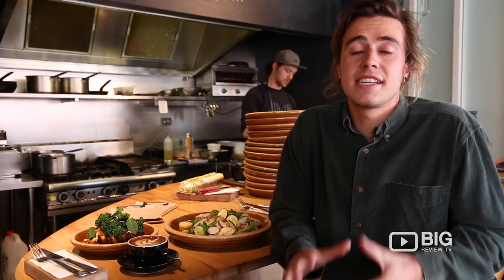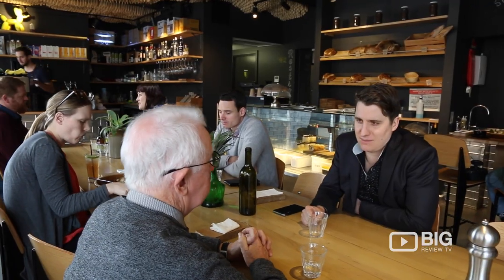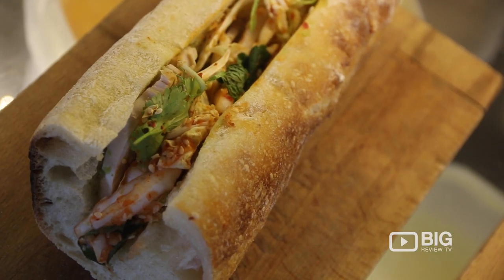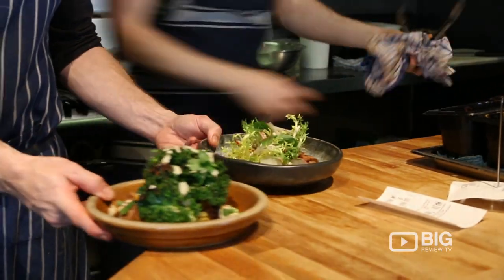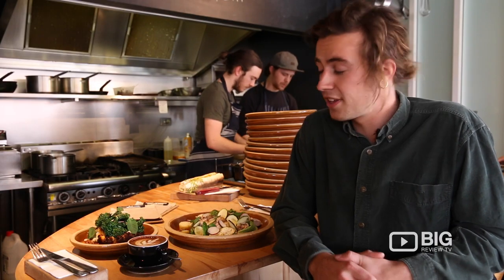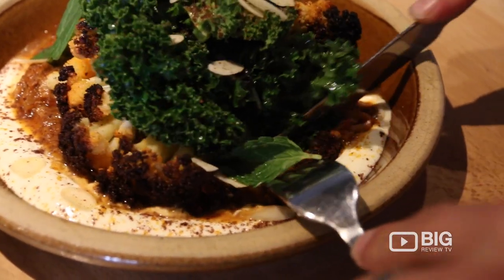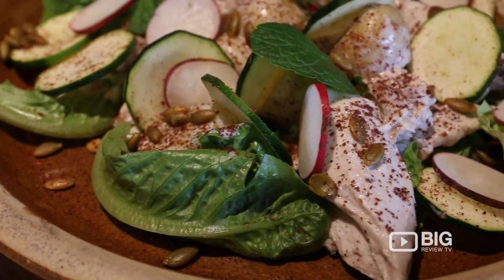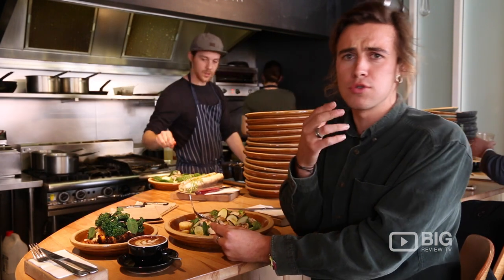The Flinders Street Project a Coffee Shop in Adelaide serving Breakfast and Coffee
Fabulous food, exceptional coffee and fine dining experience in The Flinders Street Project. This coffee shop also serves breakfast, lunch, cold pressed juices and wine.

Location: 276 Flinders Street Adelaide SA 5000